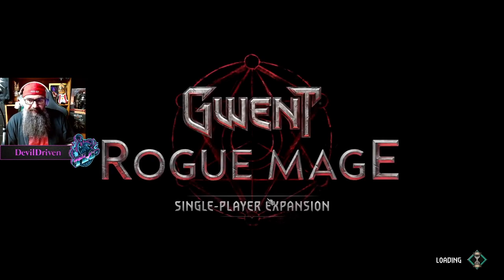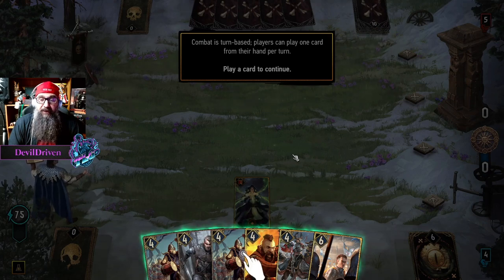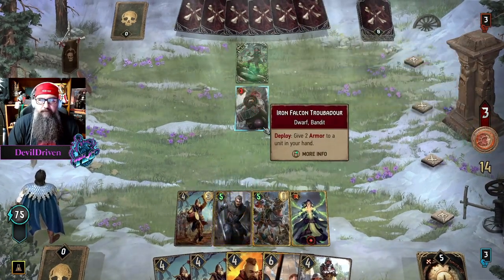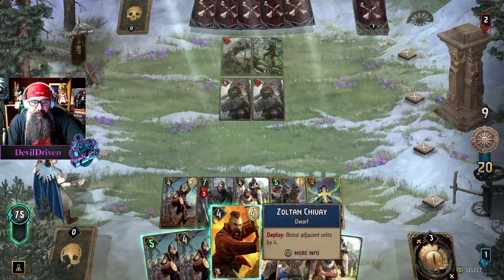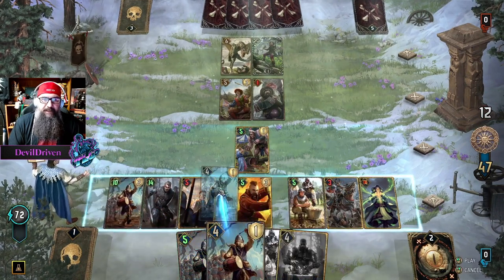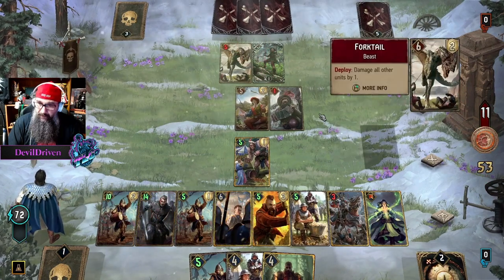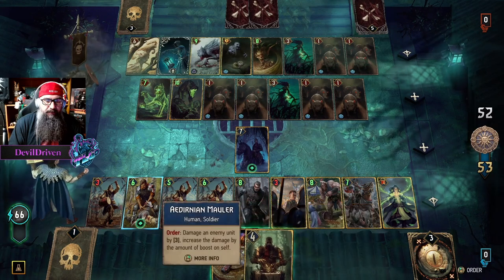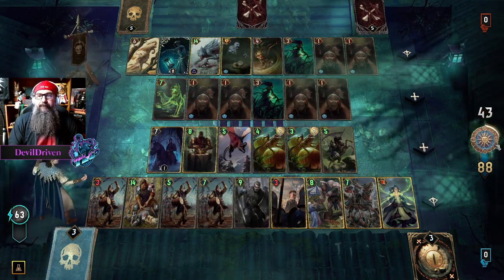GWENT | ROGUE MAGE | FIRST PLAY THROUGH